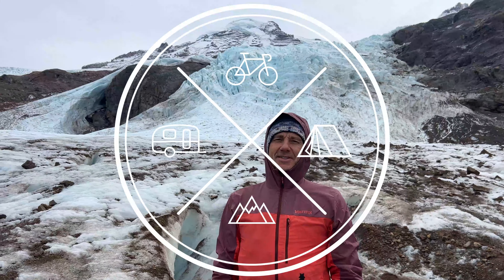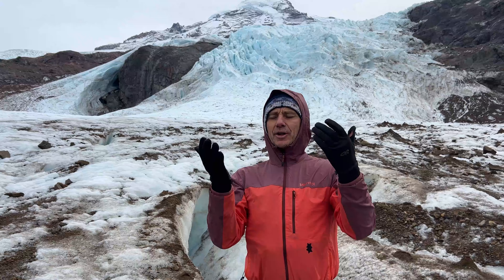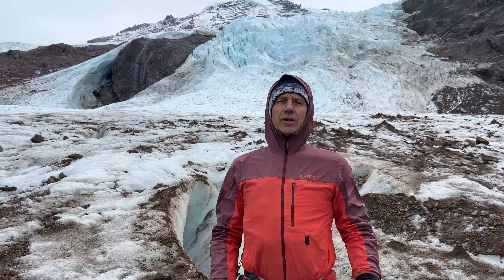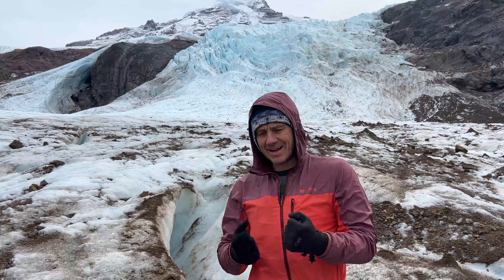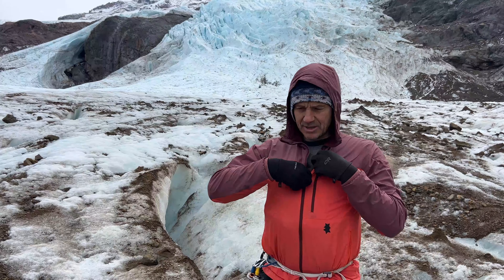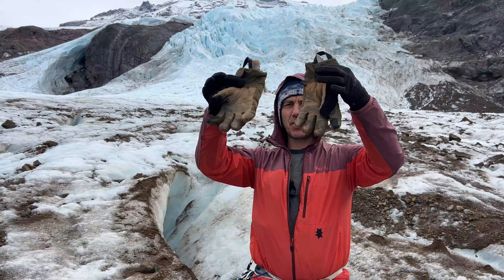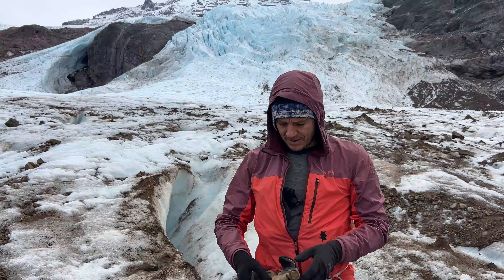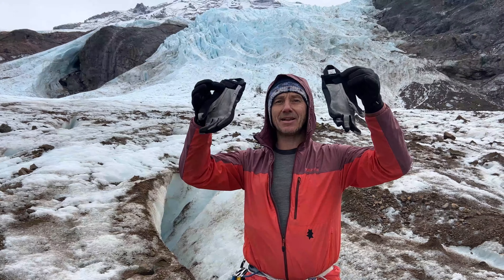Glove Choices for Ice Climbing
Learn our favorite glove choices for ice climbing in the PNW and most winter environments